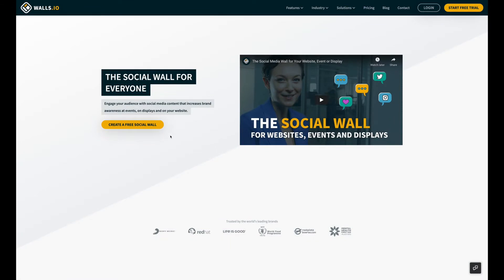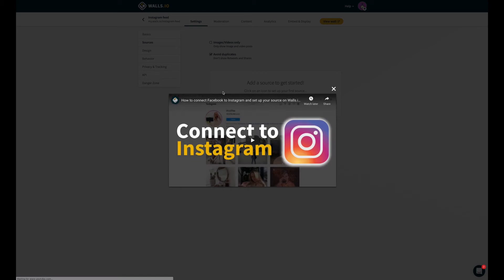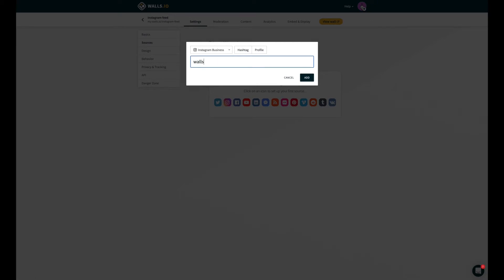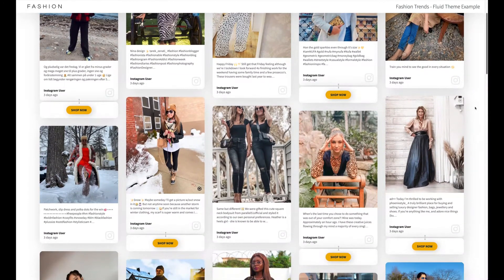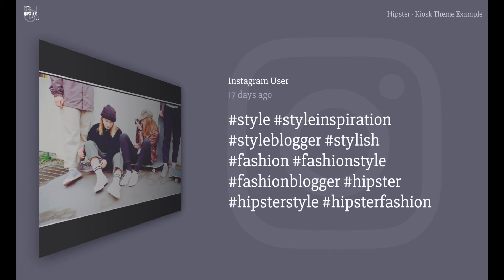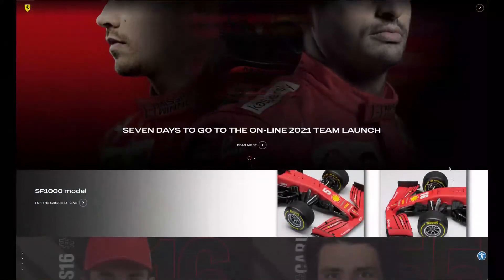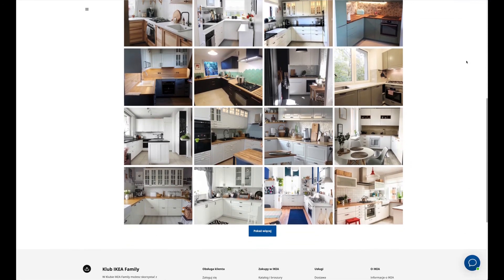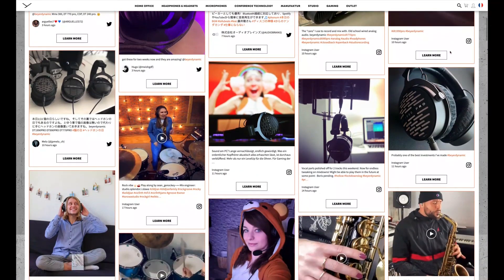How to Embed Instagram Feed on Website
Learn how to embed an Instagram feed on your website in minutes. All you need is a Walls.io account

Have you worked very hard to create a beautiful Instagram feed and want to show the world your masterpiece? We got you. Embed an Instagram feed on your website to attract customers and gain their trust in just a few simple steps.

Why should you embed an Instagram feed on your website?
There are multiple advantages to embedding your Instagram feed on your website. It can help you show your customers your range of products or simply grain trust from your website visitors. Check out the examples part of the video for more insight on the benefits!

0:00 Intro
0:35 Step 1: Create your account
0:57 Step 2: Add a source
3:04 Ste 3: Code snippet
3:25 Example: Ferrari
3:52 Example: Ikea
4:23 Example: beyerdynamic
4:42 Outro